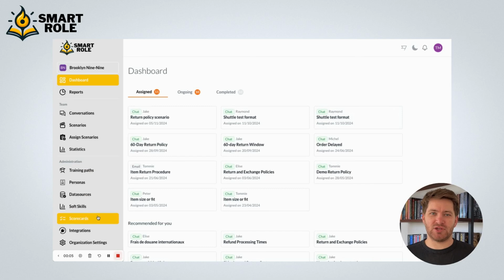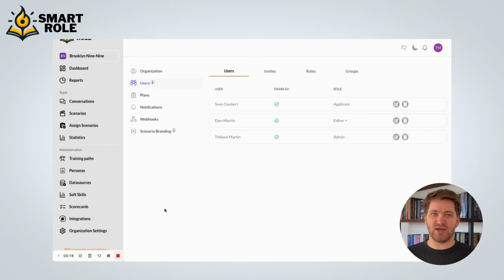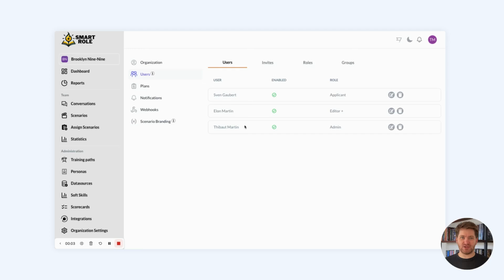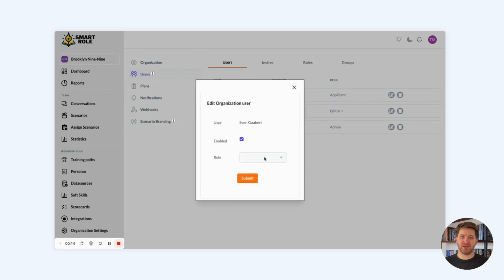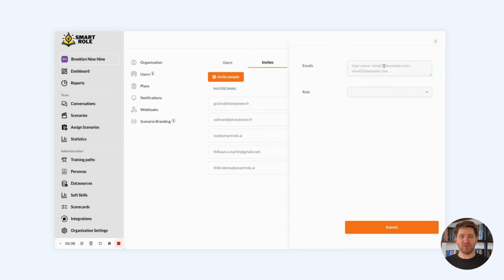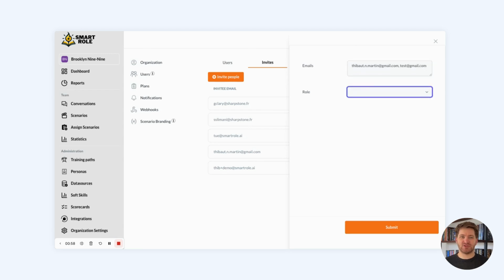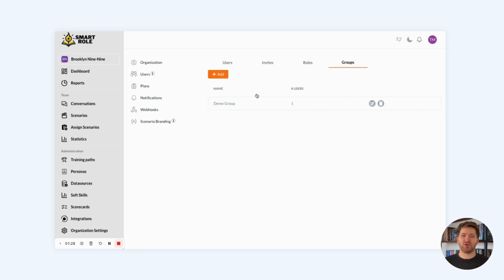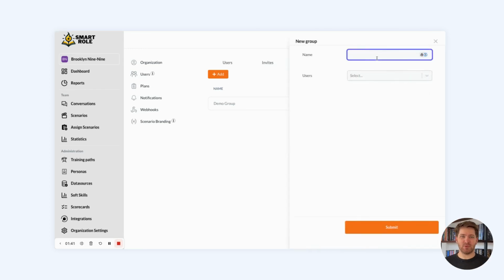Guide | Manage users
Welcome back to the Smart Role Help Center! 🎉

In this video, Thibaut walks you through the process of managing users within Smart Role, from adding agents and admins to organizing them into roles and groups. One of Smart Role’s key advantages is the ability to add unlimited users without extra charges, making it easy to scale your training and support team.

In this video, you’ll learn how to:

• Access and navigate the Users menu under Organization Settings
• Manage user roles and permissions, including enabling and disabling users
• Send invites to new users and set up multiple accounts at once
• Create roles tailored to your team’s needs
• Set up user groups for streamlined scenario assignment

About Smart Role:
Smart Role helps customer support teams enhance their skills and deliver exceptional service through realistic role-play simulations and scenario-based training. Our user management feature allows for seamless team organization and role-based access, ensuring the right people are assigned the right tasks.